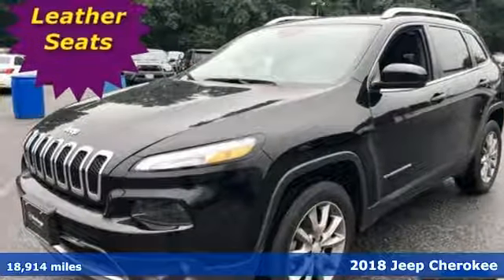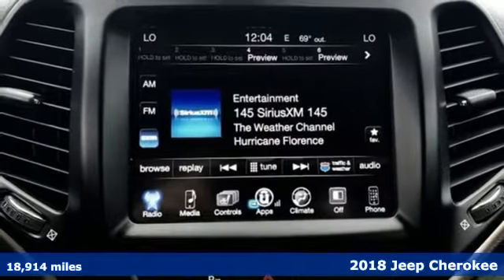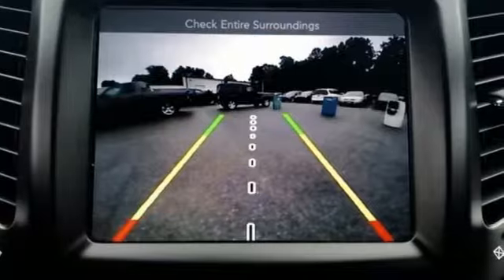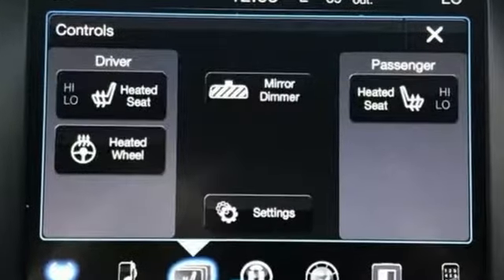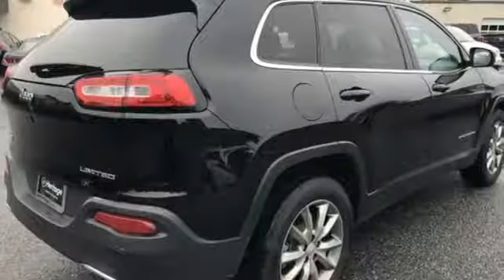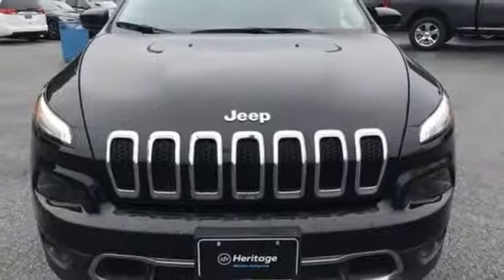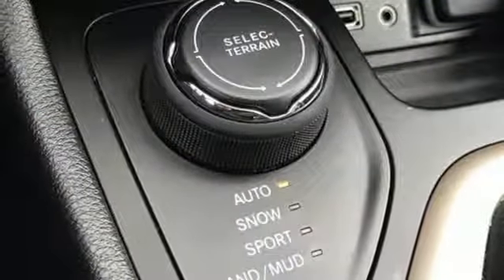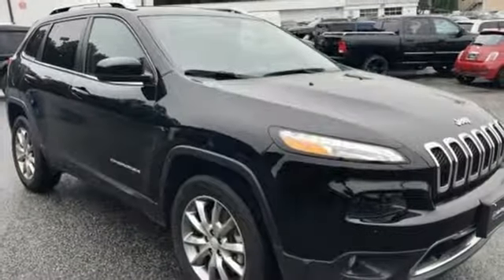2018 Jeep Cherokee Baltimore MD Owings Mills, MD CP567476 - SOLD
Year: 2018
Make: Jeep
Model: Cherokee
Trim: Limited
Engine: 2.4L I4
Transmission: 9-Speed Automatic
Color: Black
Interior: Black
Mileage: 18914
Stock #: CP567476
VIN: 1C4PJMDB9JD567476
*** PREMIUM HEATED LEATHER SEATS *** 4 WHEEL DRIVE *** CLEAN, ONE OWNER CARFAX *** ALLOY WHEELS *** REAR VIEW CAMERA *** Dual Climate Control, Satellite Radio, Heated Steering Wheel with Audio Controls, Power Liftgate, Bluetooth, Side Air Bags and More... *Your additional costs are sales tax, tag and title fees for the state in which the vehicle will be registered, any dealer-installed options (if applicable) and a $299 dealer processing fee (not required by law). Prices are subject to change, and prior sales are excluded from these offers. While every reasonable effort is made to ensure the accuracy of this information, we are not responsible for any errors or omissions contained on these pages. Please verify any information in question with the dealer.

Address:
11234 Reisterstown Road